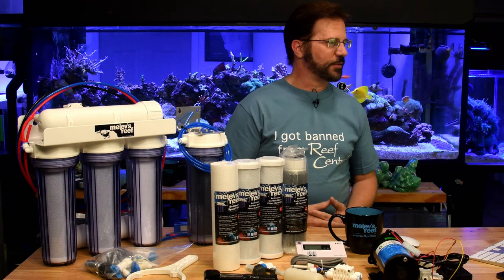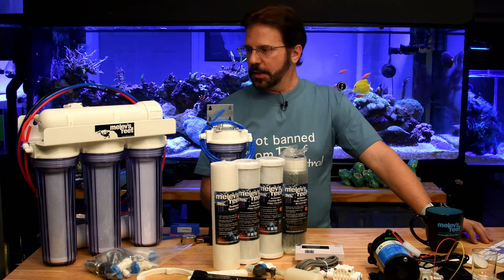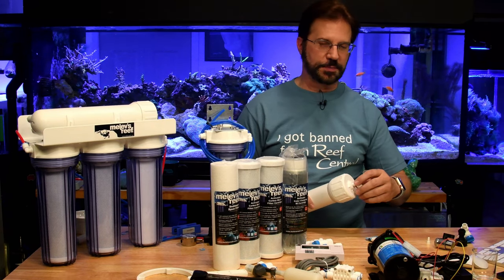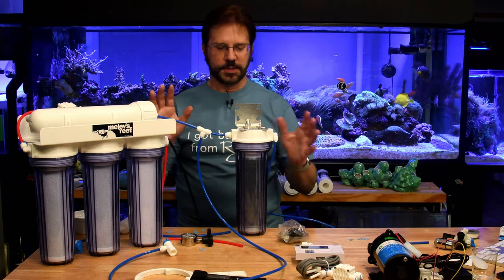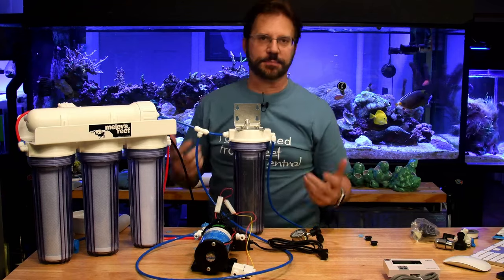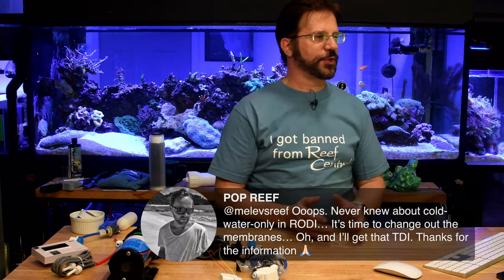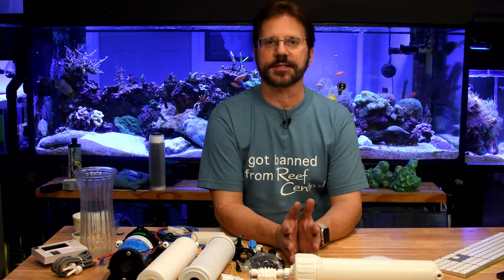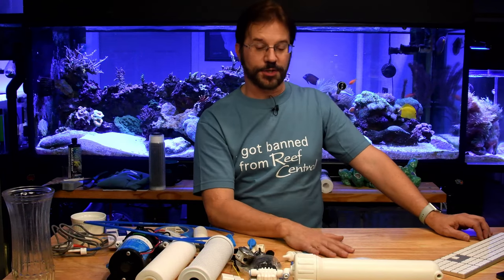Let's talk about making your own RODI (pure) water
Doing this at home is super convenient. And there is a lot to learn.